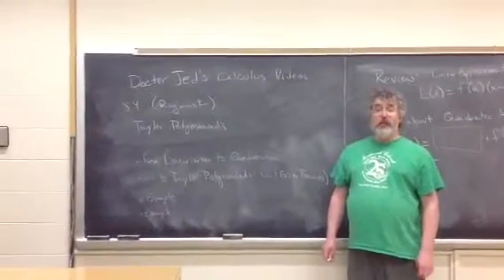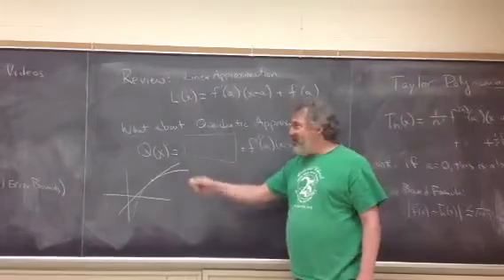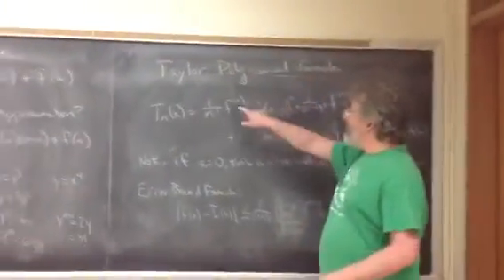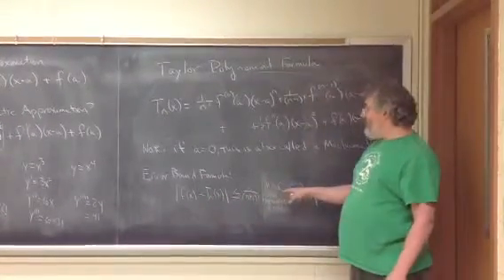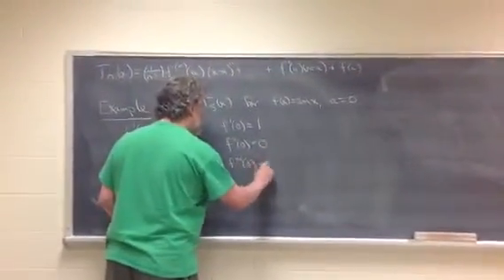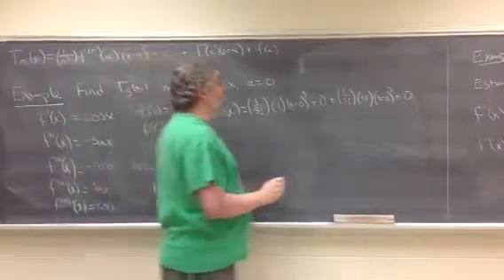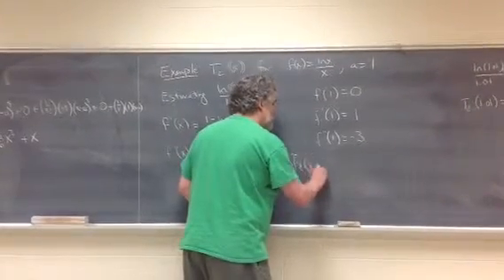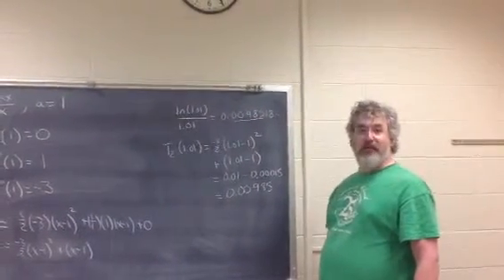Calculus 8.4 (Doctor Jed)